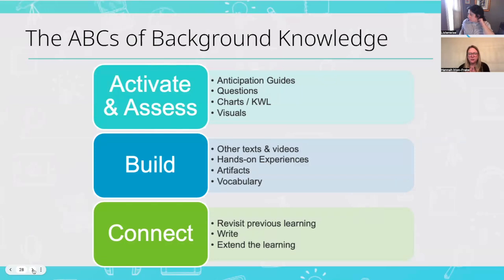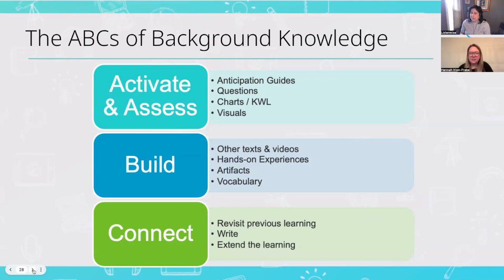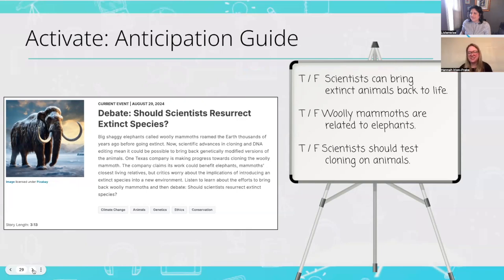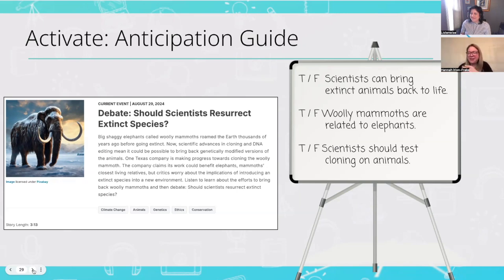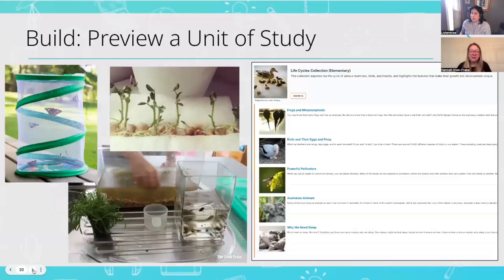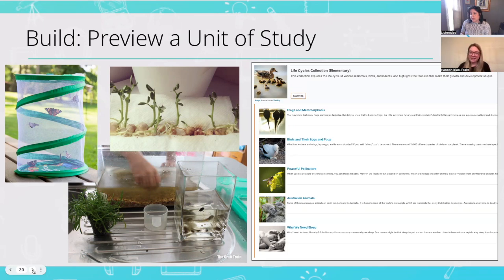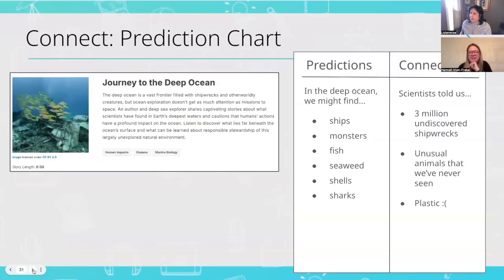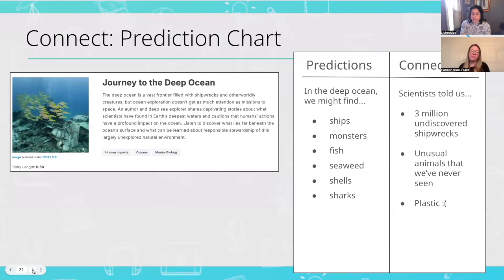Listenwise Sticky Notes 60: The ABCs of Background Knowledge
Listenwise’s student-friendly podcasts are effective and engaging ways to build background knowledge. In this clip from our webinar, literacy coach Hannah Irion-Frake (@readingwithmrsif) shares the ABCs of building background knowledge and how they can be applied to Listenwise's podcast and video lessons.